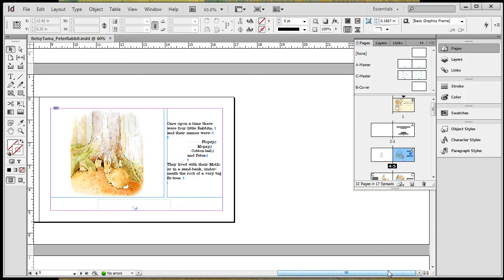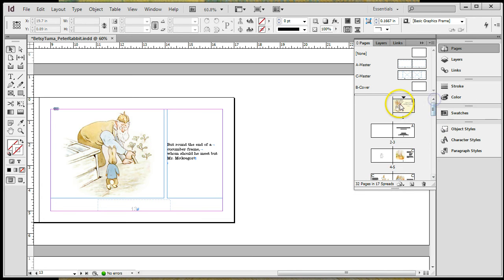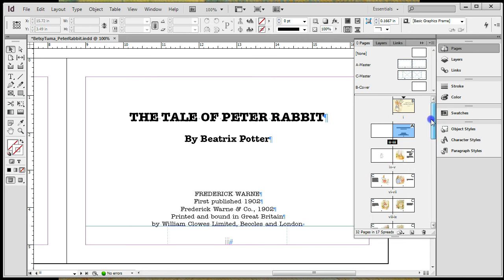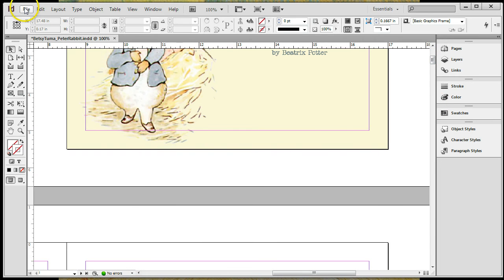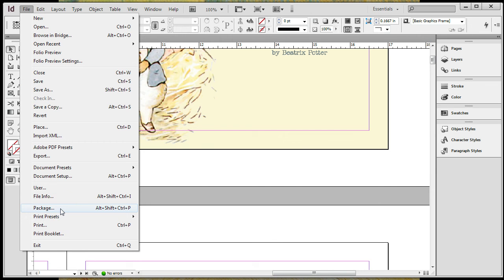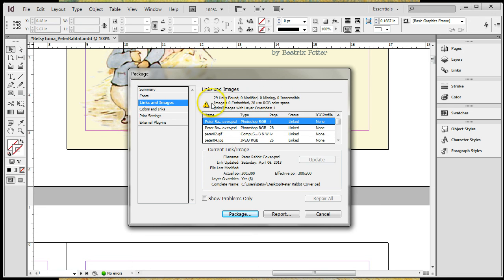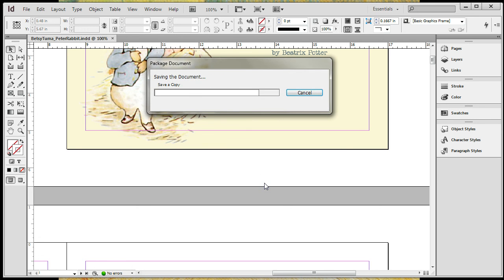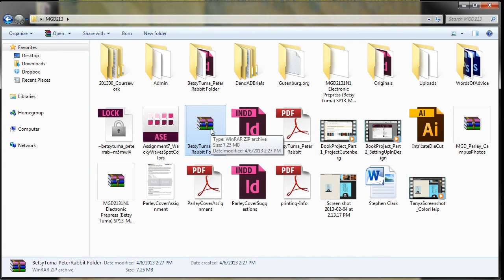BookProject_Part5_SectionsSavePDFPackaging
Automatic Numbering with Sections, Packaging the File and Saving as a PDF